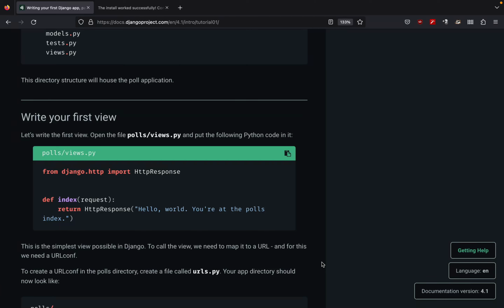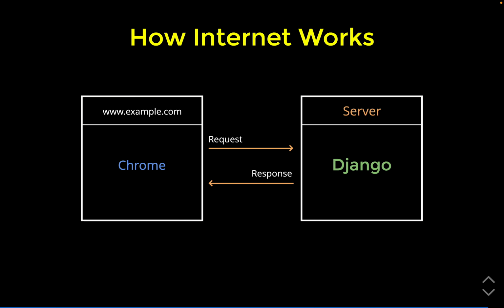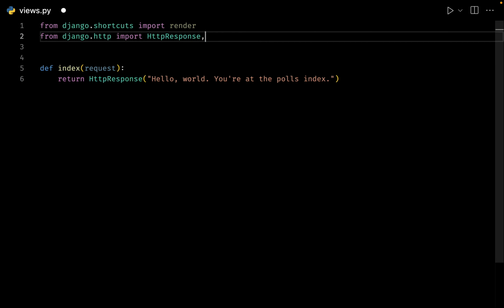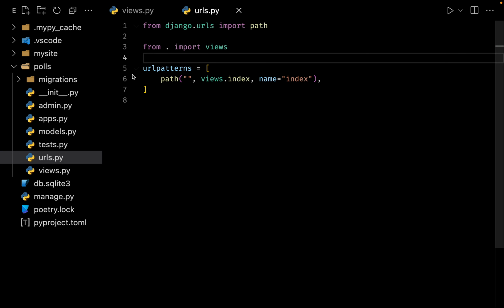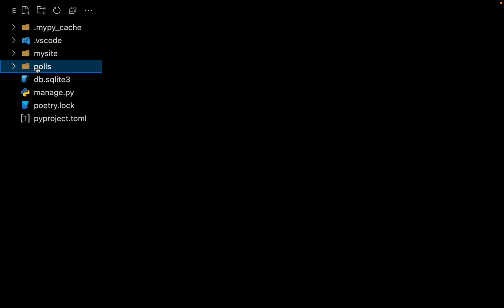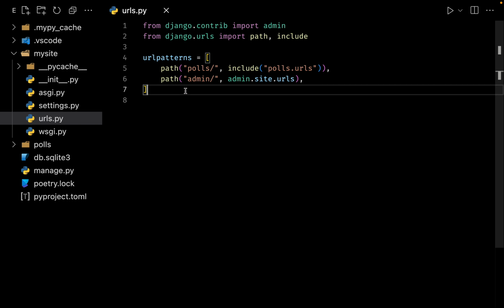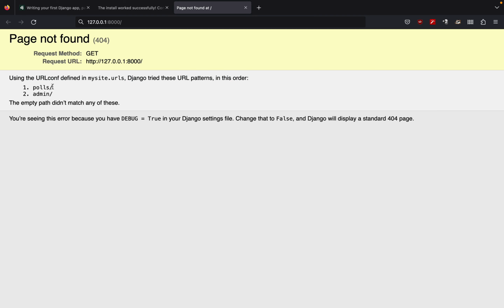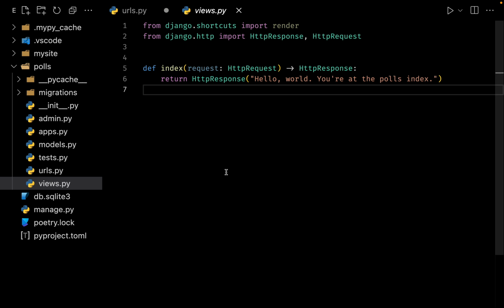08 - Creating First Django View | Official Django Polls Companion Videos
Let's create our first Django view and connect the urls